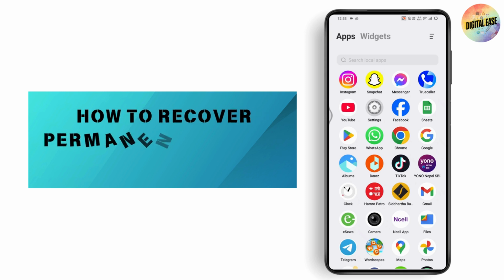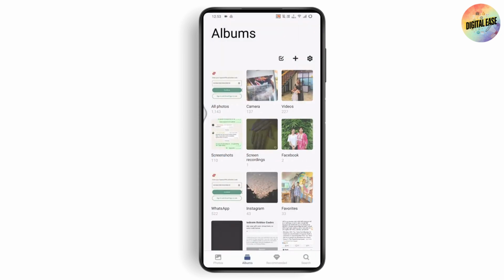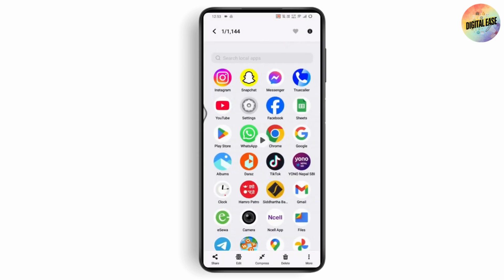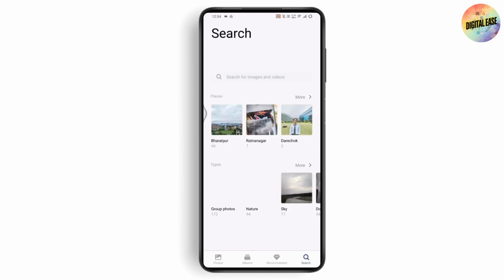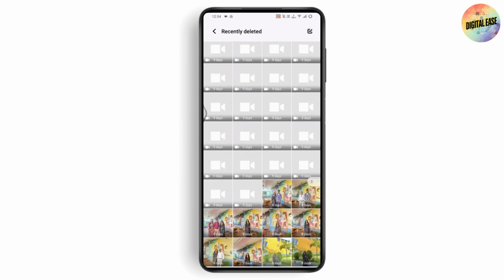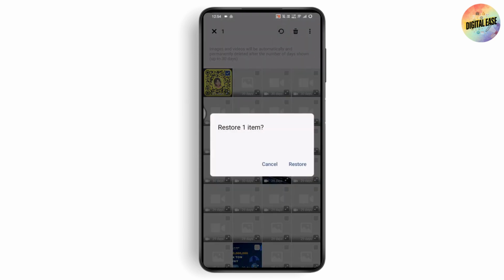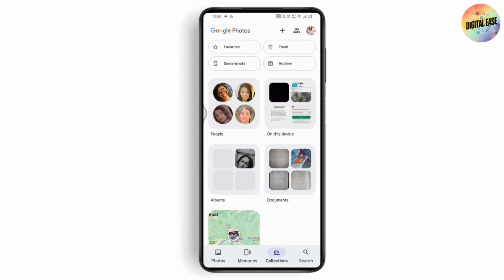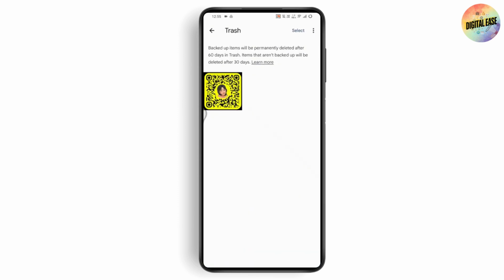How To Recover Permanently Deleted Files On Android | Retrieve Photos Or Videos 2024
How To Recover Permanently Deleted Files On Android
how to recover deleted files from android phone
recover deleted files from android phone
recover permanently deleted files on android
how to restore permanently deleted videos on android

Learn how to recover permanently deleted files on any Android device! In this video, we’ll explore various methods to restore lost files, including using backup options, recovery apps, and connecting your device to a computer for deeper recovery options.

0:00 - Introduction
0:12 - Checking Google Drive or Cloud Backups
0:24 - Using File Recovery Apps
0:36 - Connecting to a Computer for Advanced Recovery
0:48 - Conclusion